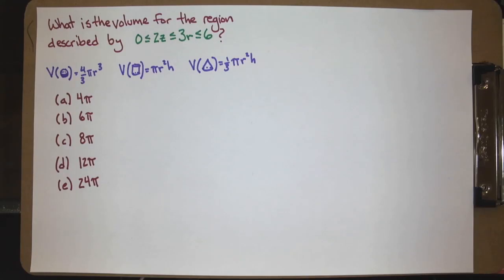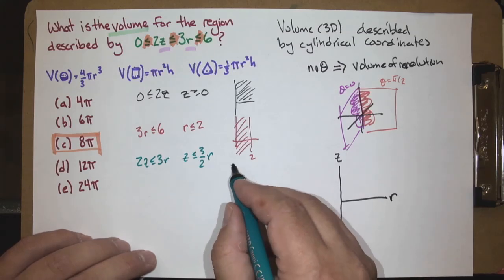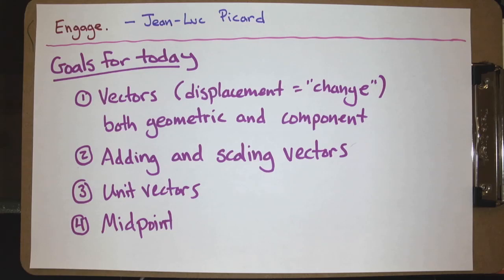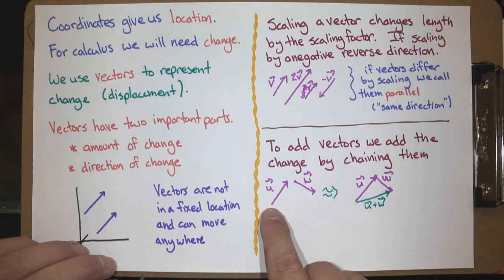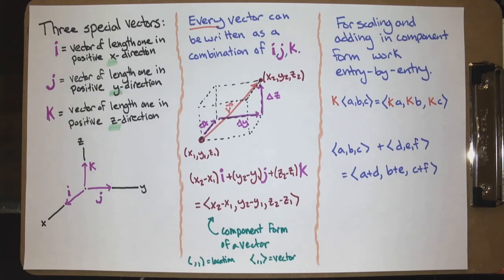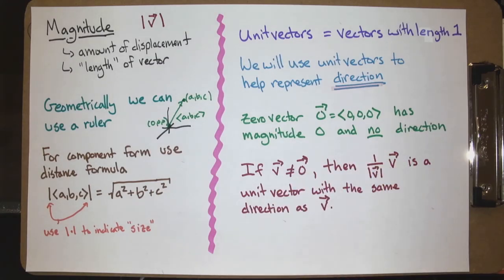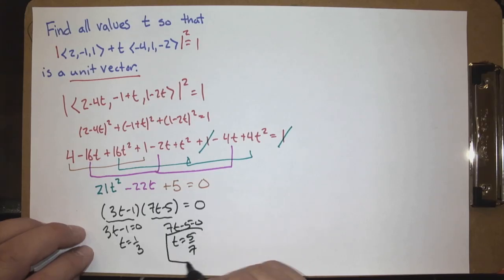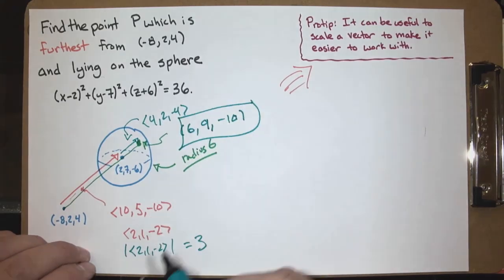Vectors (Calc 3; Lecture 1-3; Fall 25)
We discuss vectors, including geometric and component approaches; adding and scaling; magnitude and direction (=unit vector); and midpoints.